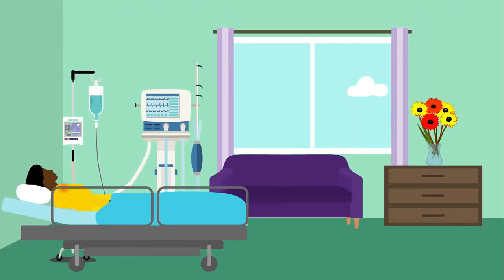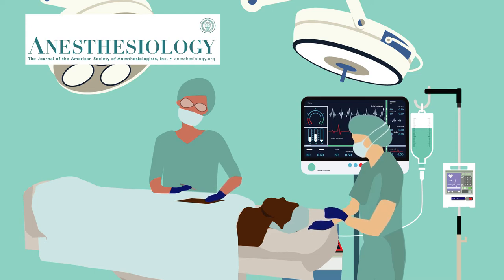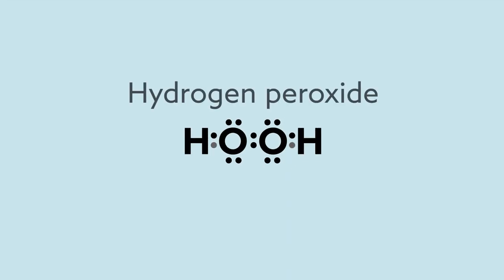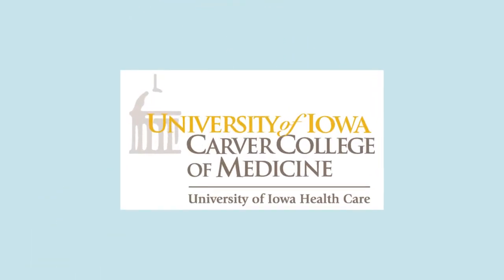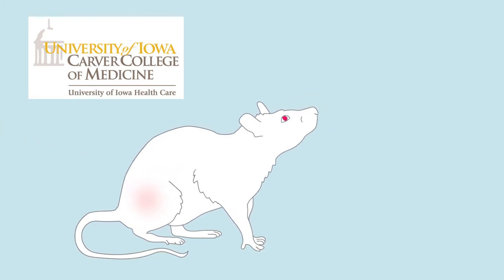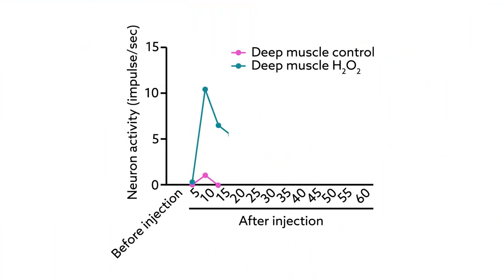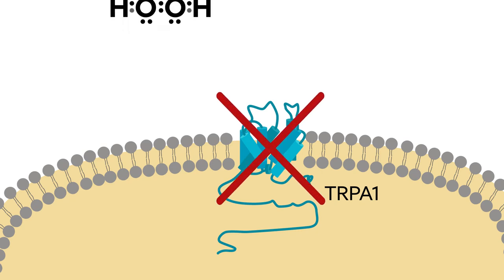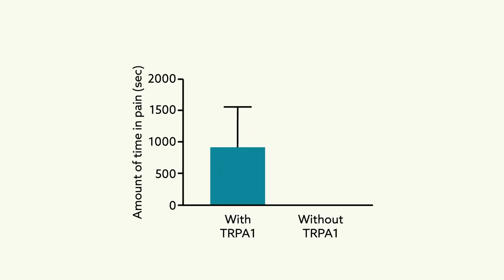Understanding postoperative pain: The role of hydrogen peroxide in deep muscle wounds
Sugiyama et al. "H2O2 Induces Muscle Nociception via Transient Receptor Potential Ankyrin 1 Receptors" Anesthesiology (2017). doi